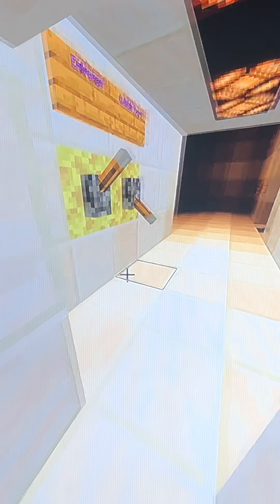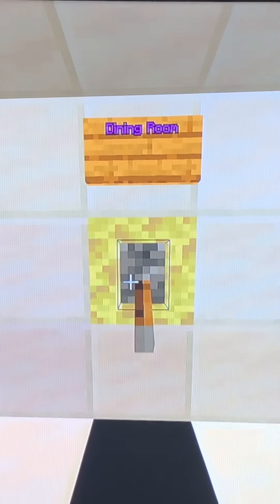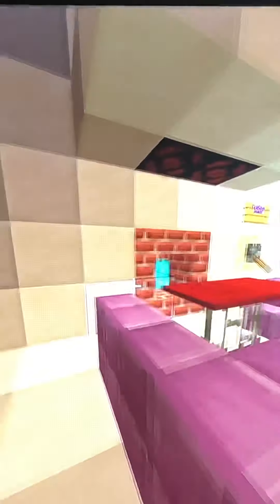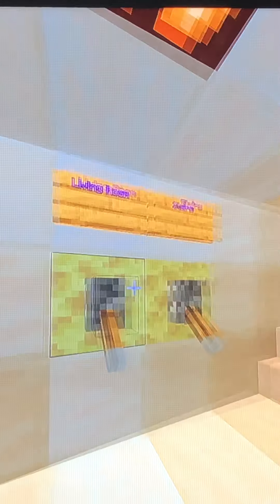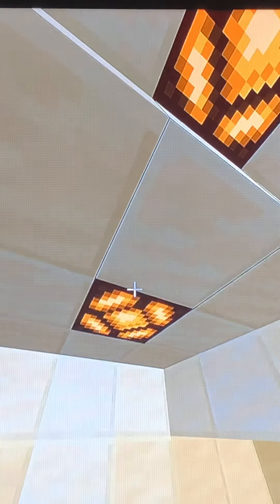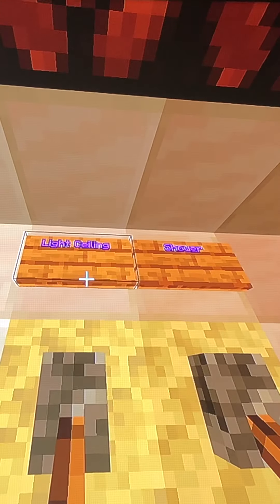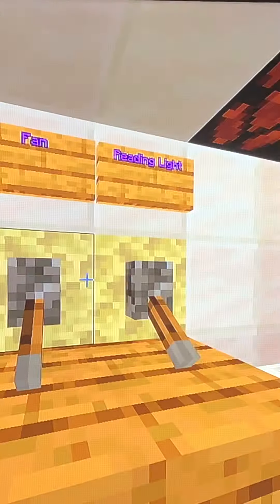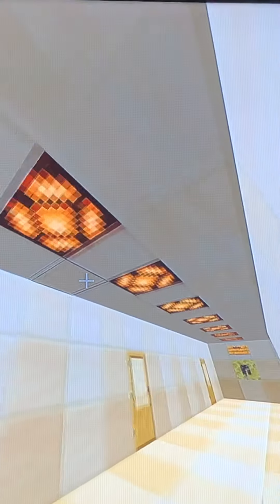Switches in my new minecraft house